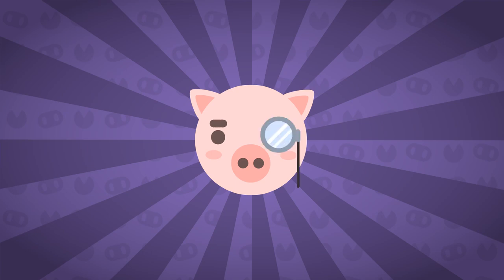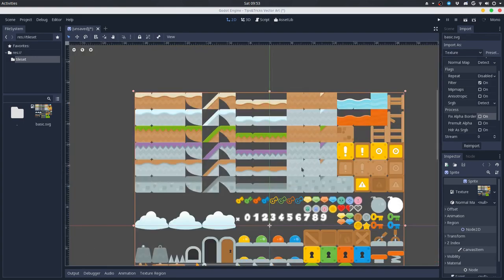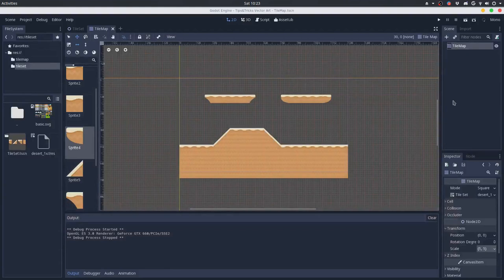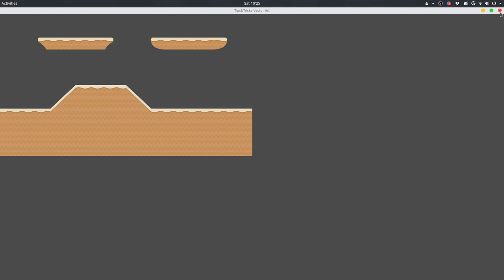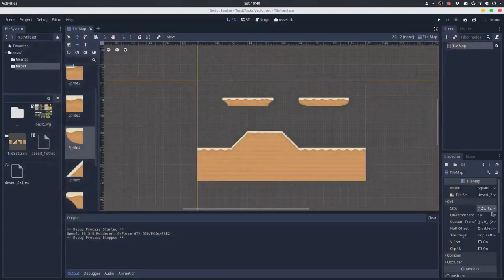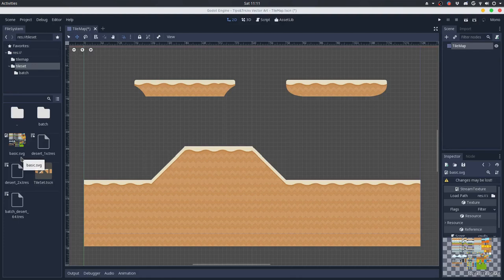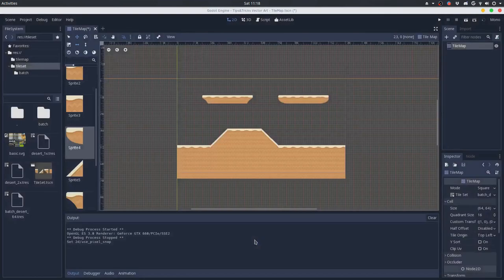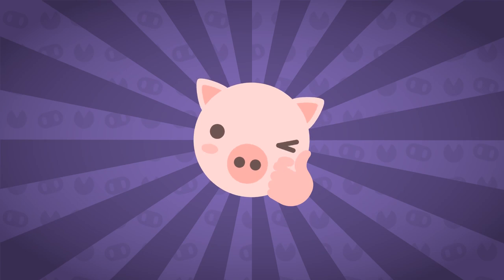6 Tips to use Vector Art in Godot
The workflow when working with vector art assets is way different than when working with pixel art, and in this video, let's see some tricks and tips that can save you a lot of time if you are using this kind of assets in your game.